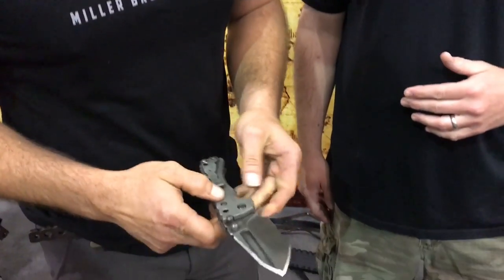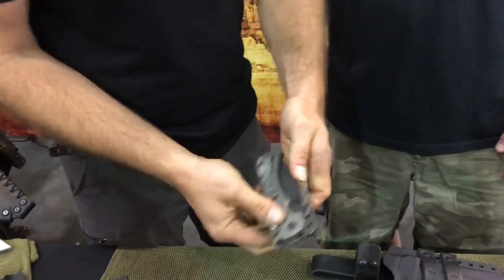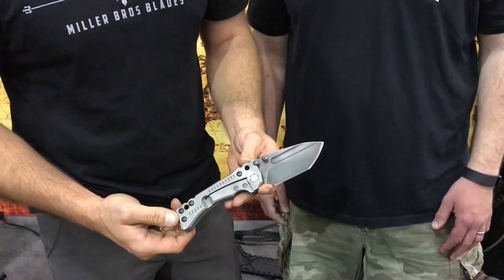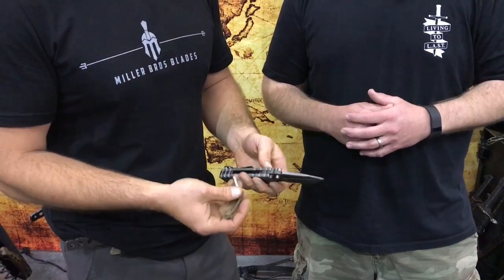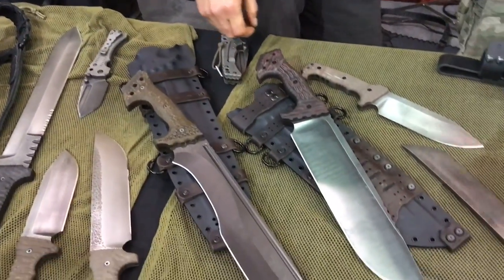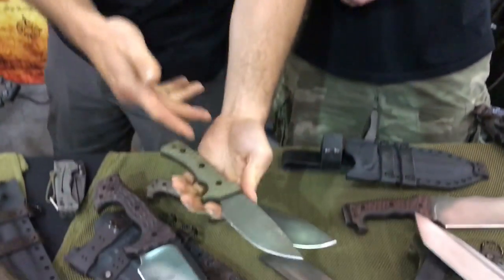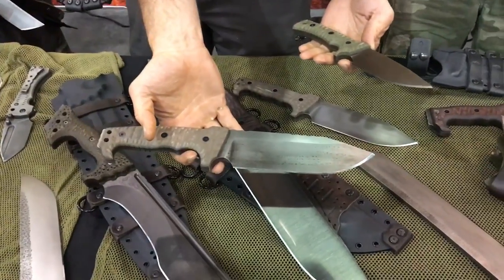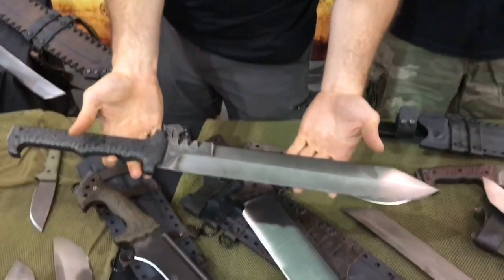Miller Brothers Blades T1 Folder: Another Beast of a Knife | Blade Show 2017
People have been asking Miller Brothers Blades to make a folder for some time, and now they have.  The T1 is a monster just like their other knives.  This thing can basically turn into a fixed blade with their pin system.  If you like BIG KNIVES, this is worth checking out.

BUDGET-FRIENDLY ITEMS I RECOMMEND:
1. The Mora Craftline Basic 5 11
2. Mylar Blankets
3. UCO Stormproof Matches
4. Light My Fire Fire Steel 2.0
5. Stanley Stainless Steel Cook Set

SOLID SURVIVAL KNIVES:
1. ESEE 6
2. Ontario Knife Company Rat 7
3. Benchmade Bushcrafter
4. TOPS Kukri
5. Mora Garberg

1.CRKT Squid
2. Benchmade Griptilian
3. Spyderco Tenacious
4. Ontario Knife Company Rat 2
5. CRKT Fossil

1. Streamlight Microstream
2. Olight S1R Baton 2
3. Thrunite T1
4. Thrunite TC15
5. Fenix PD35 TAC

1. Bahco Laplander Saw
2. Corona Folding Saw
3. Mechanix Gloves
4. Large Firesteel
5. Pocket Bellows

SOLID BAGS
1. Vertx EDC Commuter Sling Bag
2. Maxpedition Valence Tech Sling
3. Vanquest Mobius
4. Vanquest Envoy 13 Bag
5. Helikon-Tex Bail Out Bag

2. 10 Lies About Survival